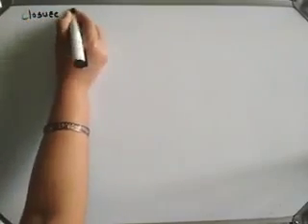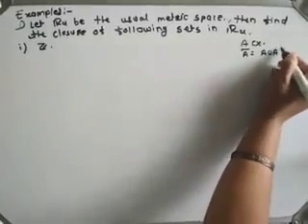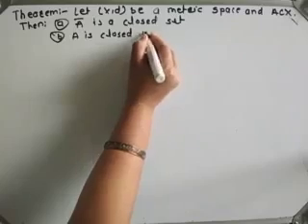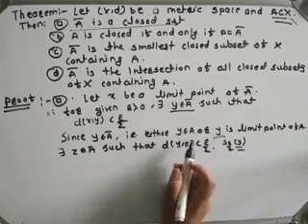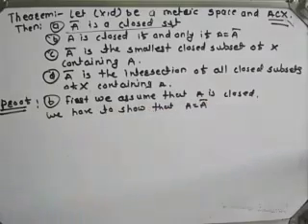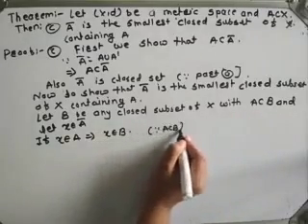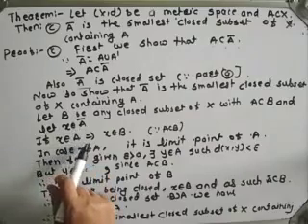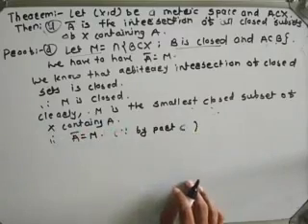VID_15_T.Y.B.Sc(Mathematics)Sem-3(MT-331)Metric Space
Chapter: Introductory Concepts.
Topic: Closure of a Set